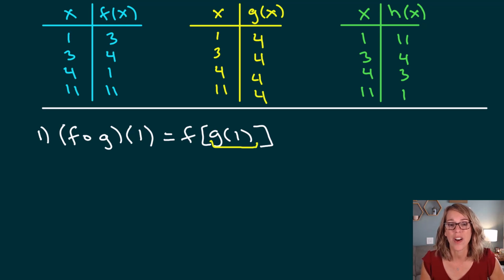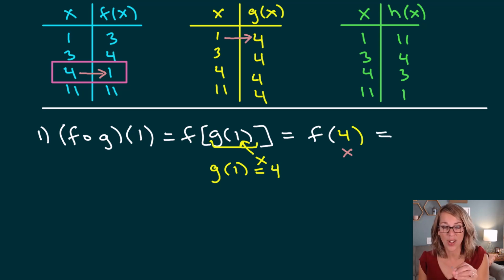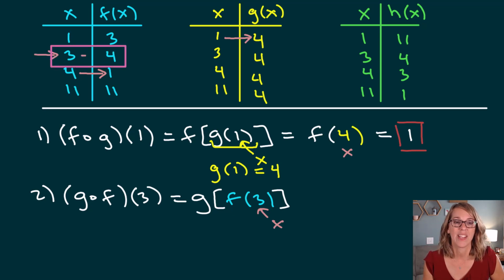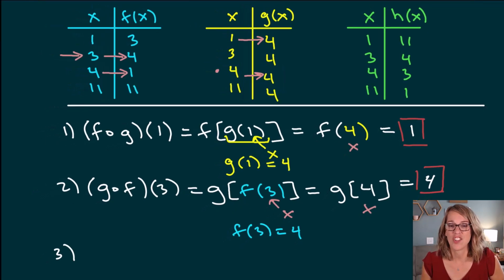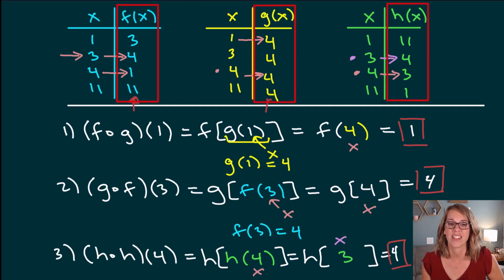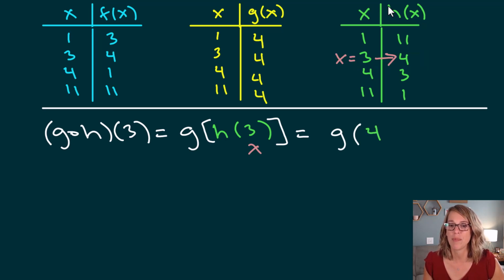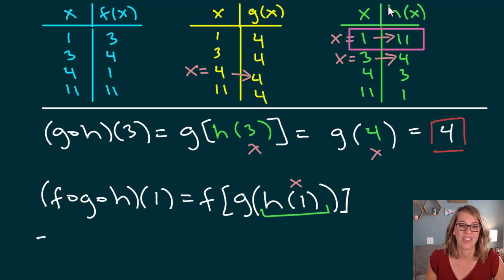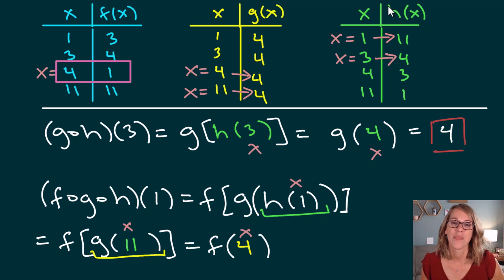Composite Functions with Function Tables | Compositions from Tables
Easy tutorial on evaluating composite functions with their tables.  We will use three functions and do several examples finding the composition of functions using their function tables. Evaluate the a composite of 2 functions at a given x value with the table, and evaluate a composition of 3 functions given an x from the given tables of values.

Time Stamps:
0:00 Example 1 Tables and Compositions
3:28 Example 2 Tables and Compositions
4:12 Example 3 Composition of 3 Functions with Tables